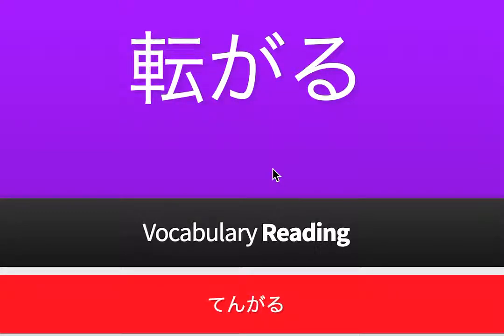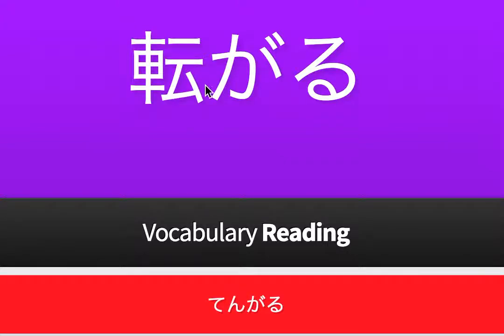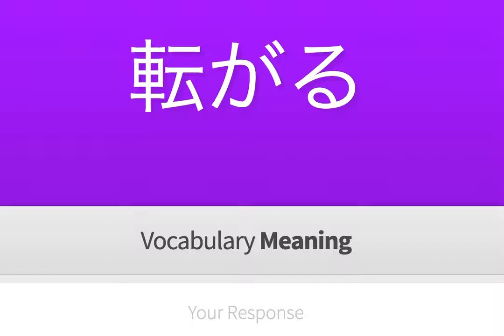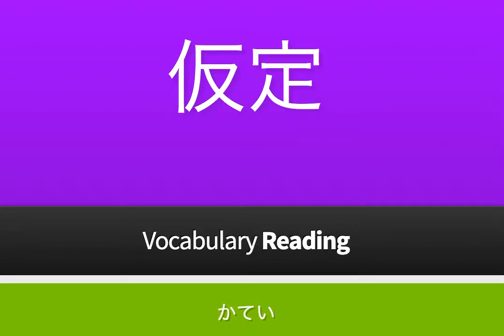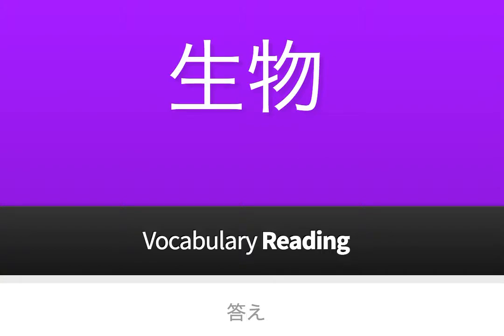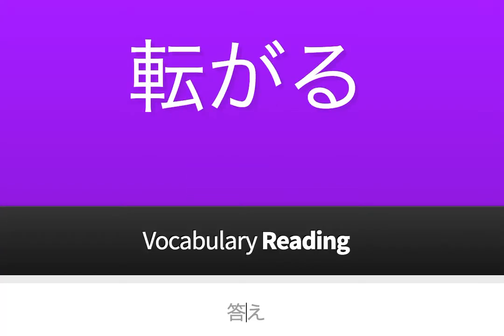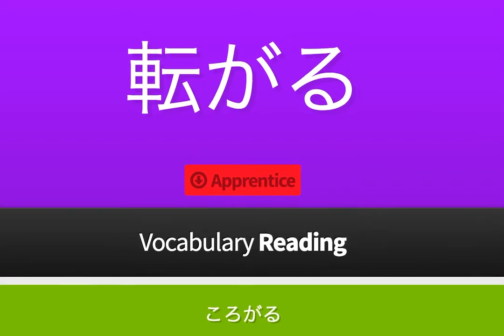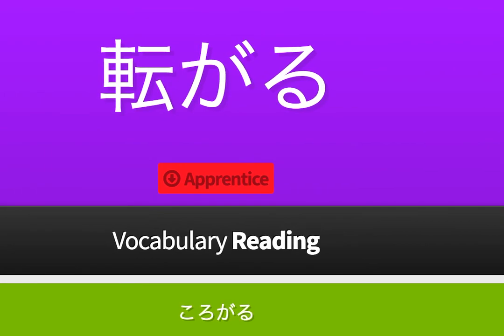Learning Kanji Readings with Wanikani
Wanikani (Alligator Crab) is a website that teaches you the readings of kanji. Like Heisig's RTK, it teaches you radicals, kanji (on their own) and vocabulary words ... it really helps learning to read kanji in words, as it gives you a feel for how kanji combine together to make new meanings.